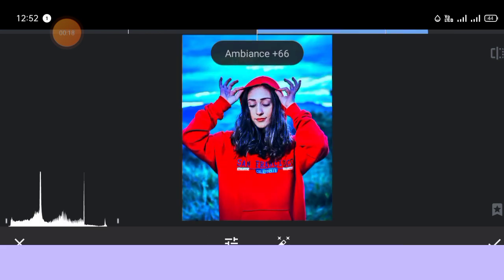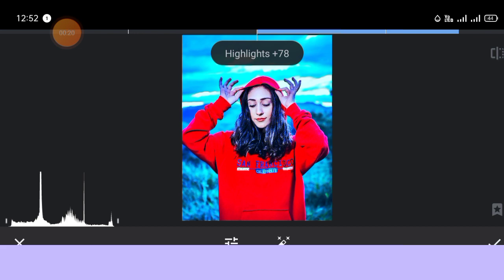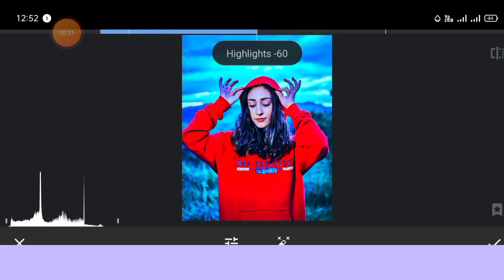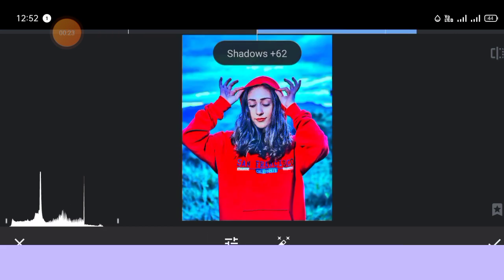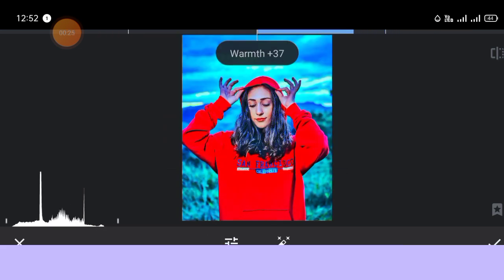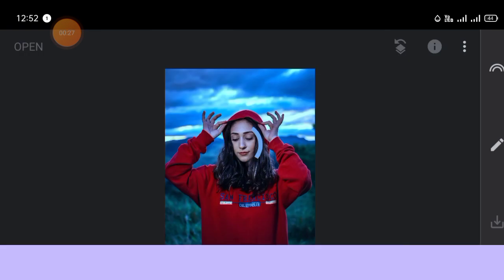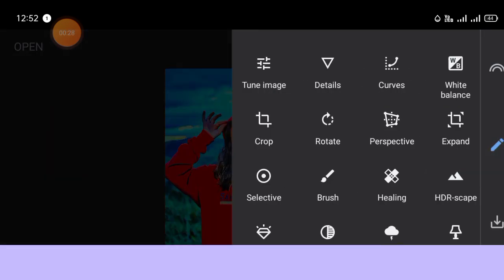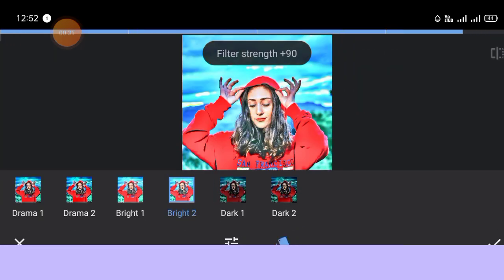1Minute Photo Edit | Snapseed Photo Editing Tutorial Step by Step GO Tech #312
1Minute Photo Edit | Snapseed Photo Editing Tutorial Step by Step GO Tech #312